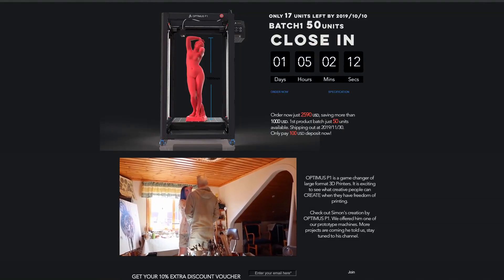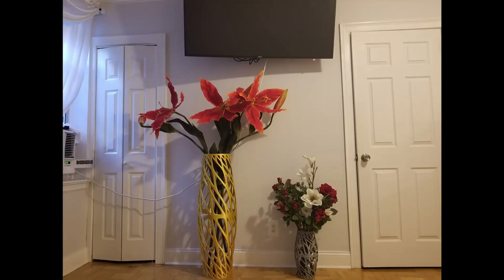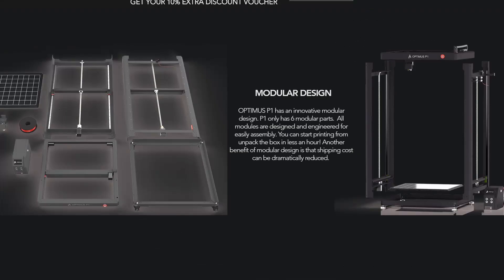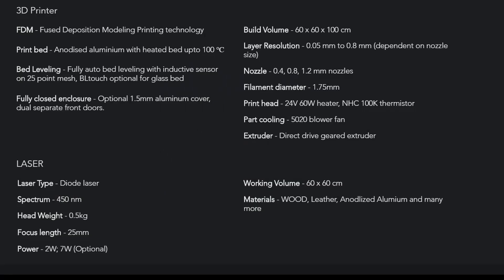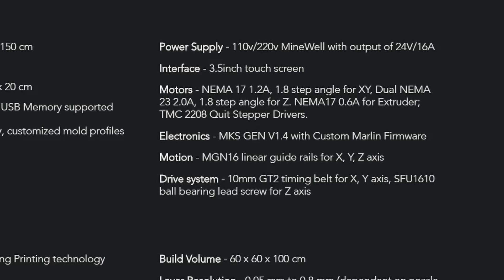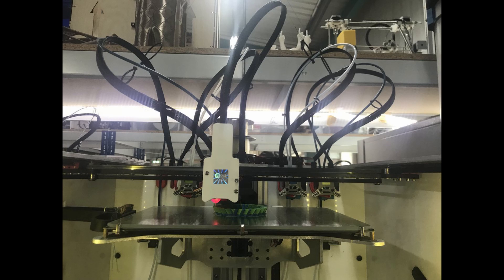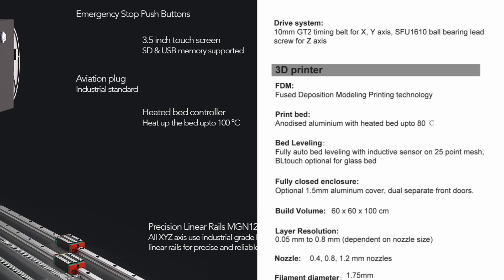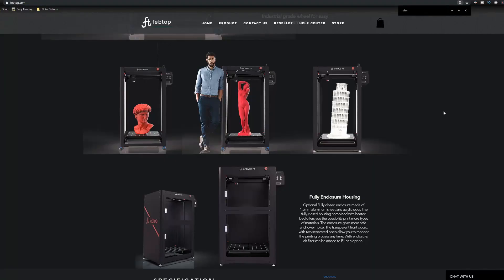Febtop Optimus P1 3 in 1 Modular 3D printer Laser Engraver Cutter Industrial Design Core XY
This is an overview of the febtop optimus 1 Super Large Format 3D printer. If this is your first time wanting a 3D printer and you want quality, then this 3d printer is It. pay attention because it is quality but does not have a lot of features, but you may be able to 3d print an entire car in several takes. The febtop optimus 1 is an incredible 3d printer packed with quality components where they matter, and it has amazing 3d printing volume and potential to be taken where no 3d printer has gone before.  I think this 3d printer is worth the expense because if you upgrade this you do not have to upgrade the major parts, the major parts in this 3d printer seem of exceptional quality and febtop can build immensely on this design.